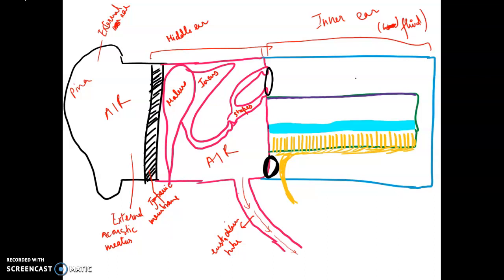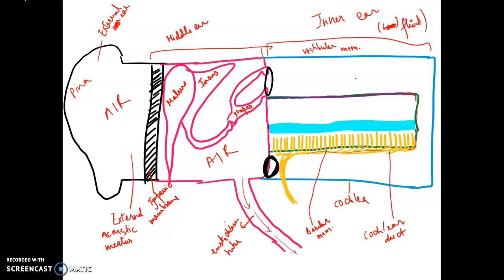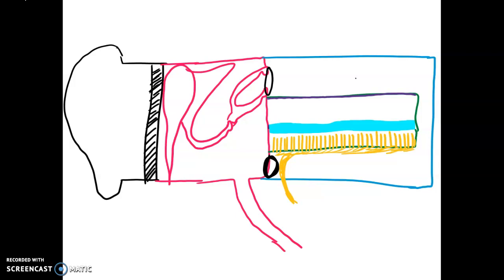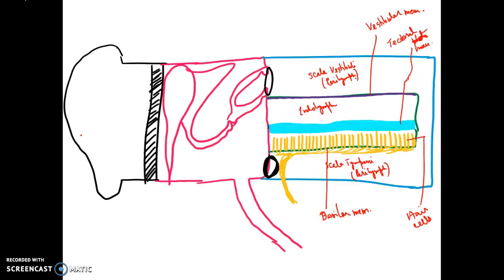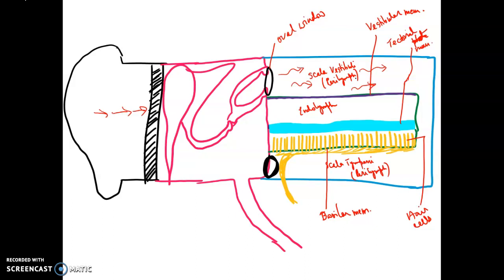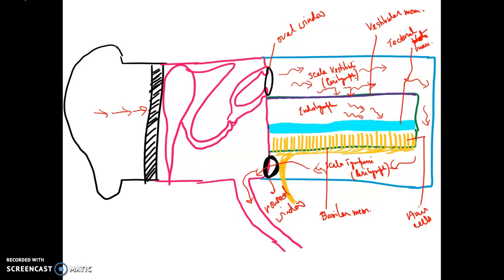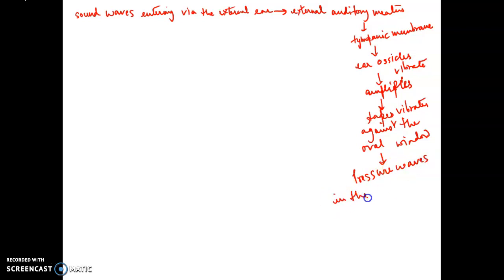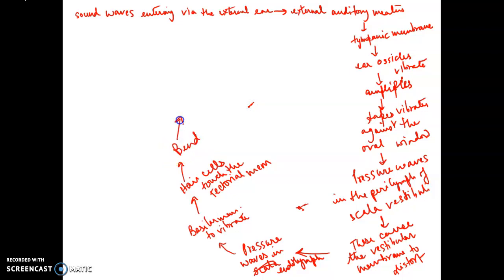ear part 3